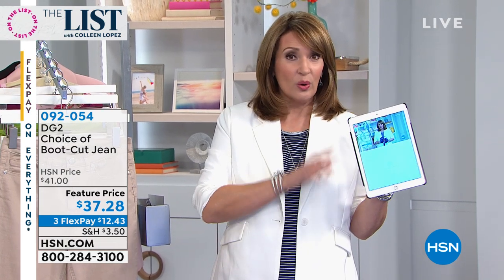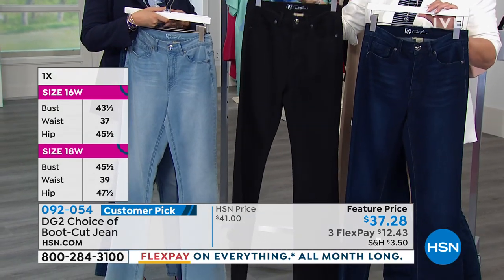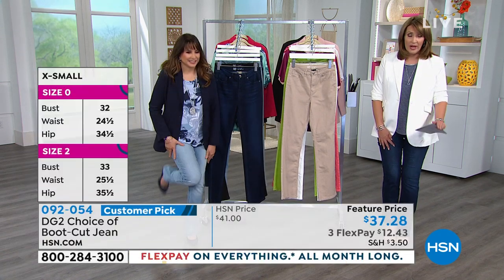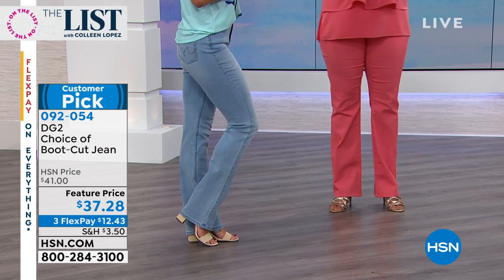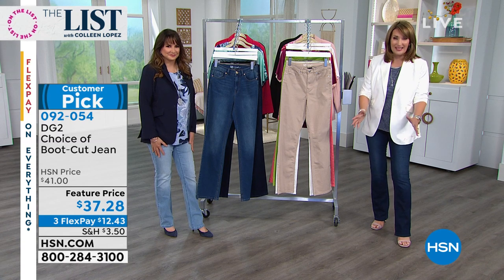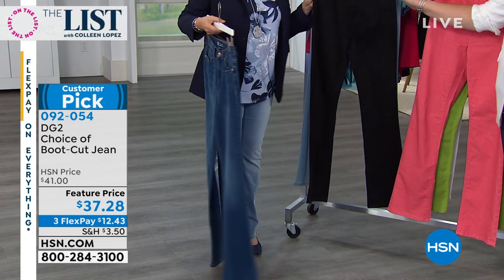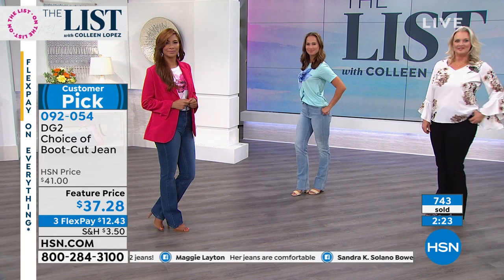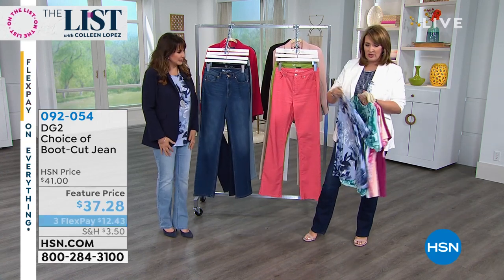DG2 by Diane Gilman Classic Stretch BootCut Jean Basic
Ladies love the fit of DG2 bootcut jeans, and we think you will too. This particular denim has a high percentage of cotton for that classic denim feel. The slimming, leglengthening bootcut silhouette flatters every body type, and it comes in three lengths  no hemming required.